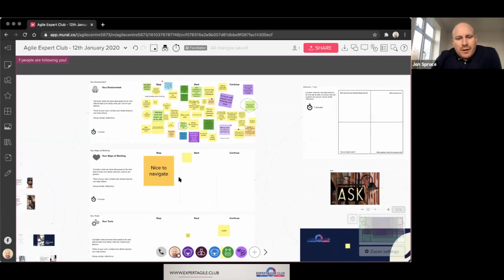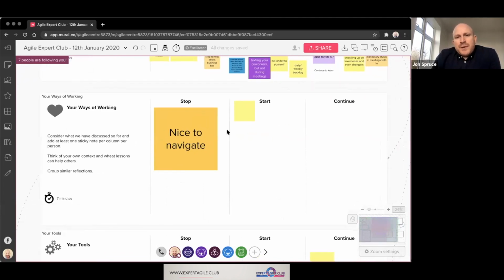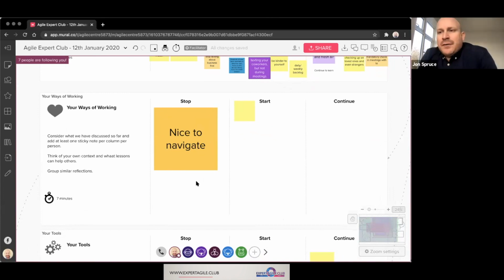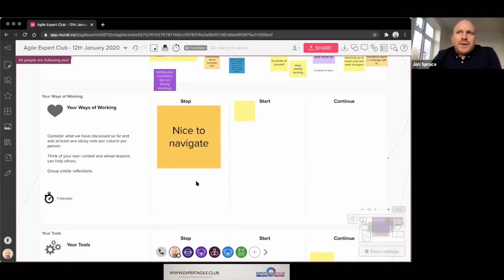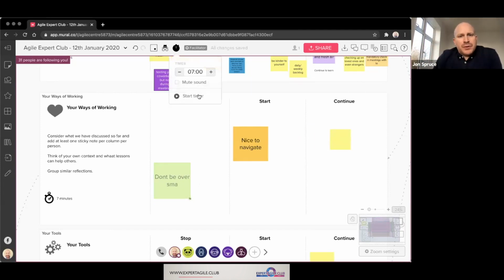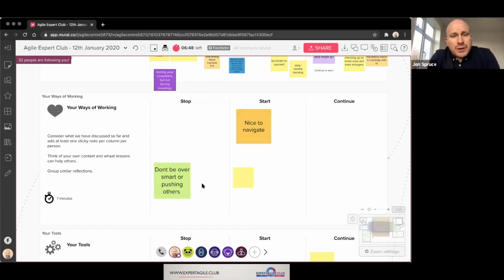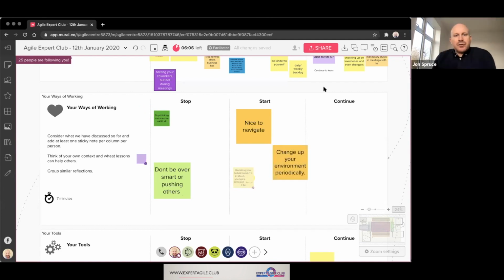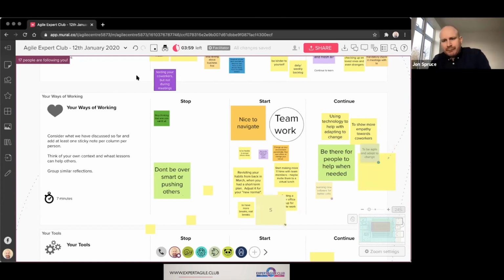Your Way of Working (Part 1) -from Agile in the After Time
Your Way of Working (Part 1) From Agile in the After Time: What Agility Will Look Like Post-COVID

 Guest speaker: Jon Spruce

Jan 12, 2021 @ExpertAgileClub